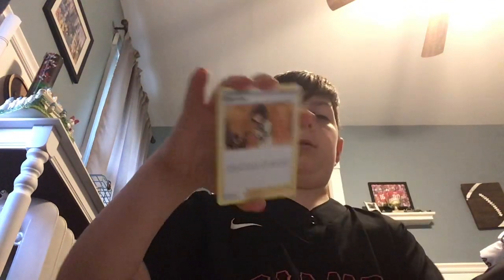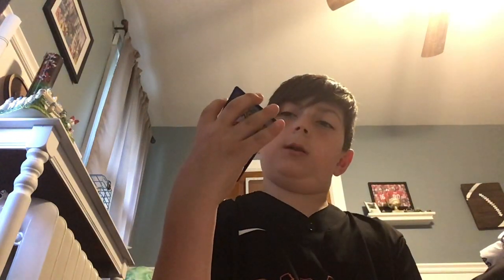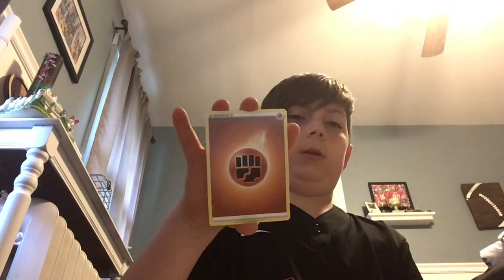Opening Pokémon pack